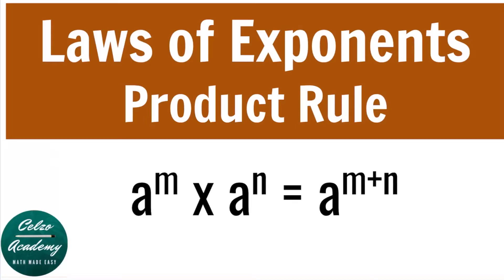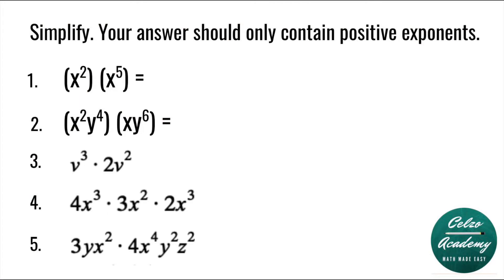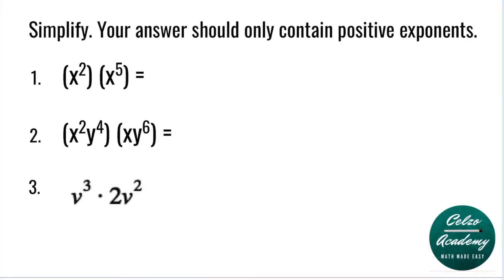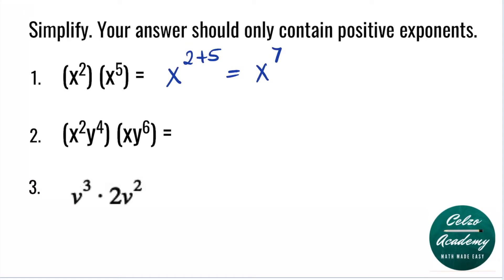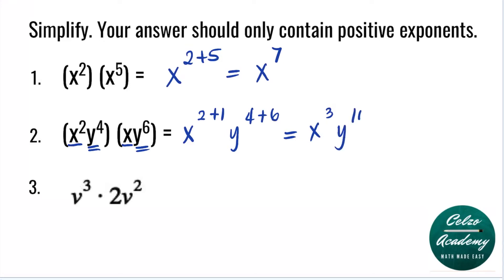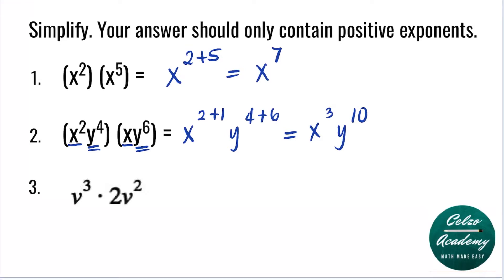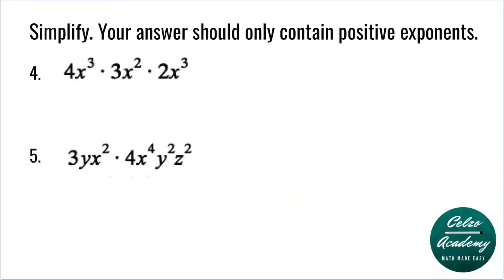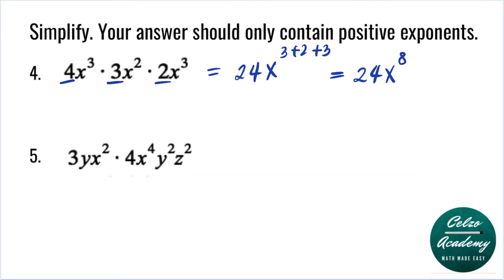LAWS OF EXPONENTS: THE PRODUCT RULE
This math video tutorial explains how to apply the laws of exponents: The Product Rule.